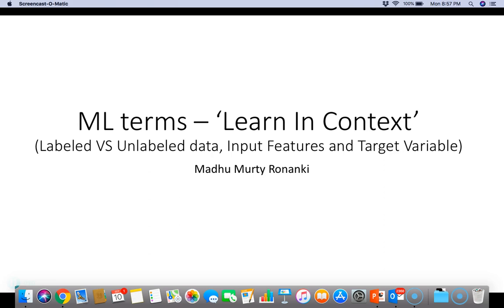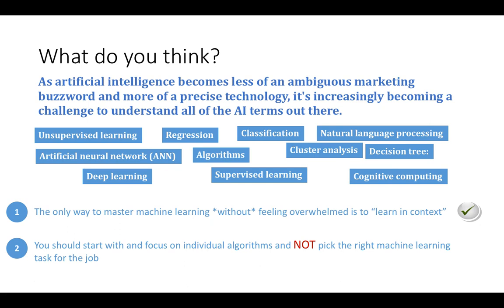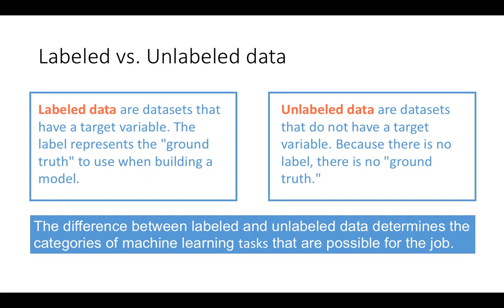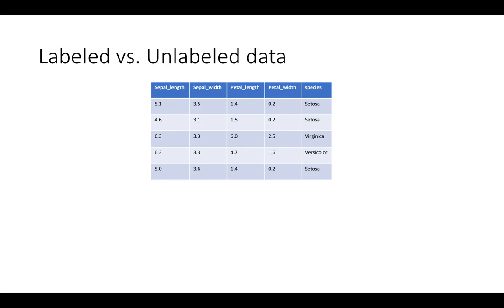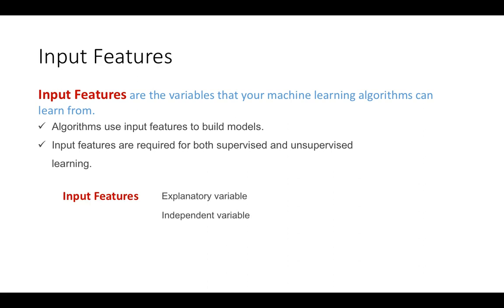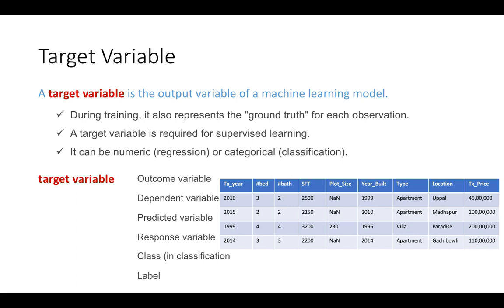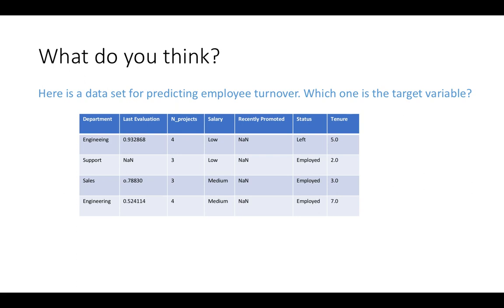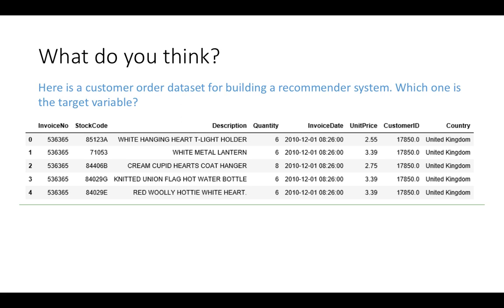ML terms 'Learn In Context' Part #1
Machine Learning Terminology - Learn In Context. In this lesson, you will understand terms 'Labeled Data', 'Unlabeled Data', 'Input Features' and 'Target Variable' clearly and you will be able  to articulate these terms with confidence.